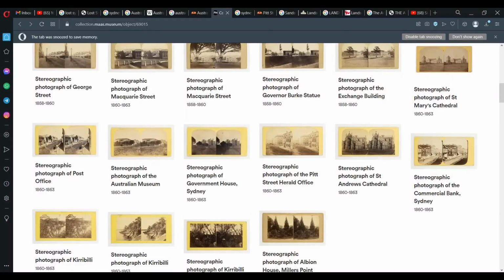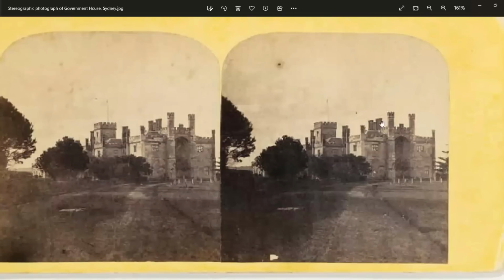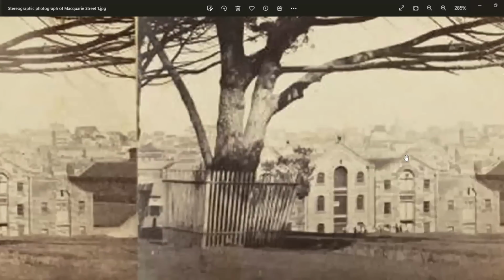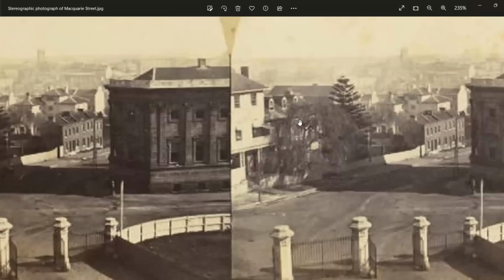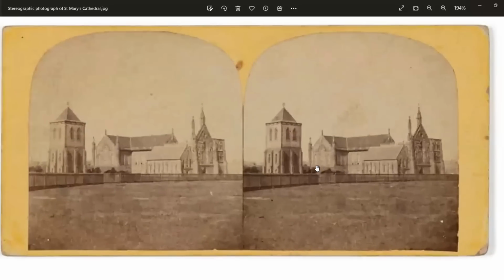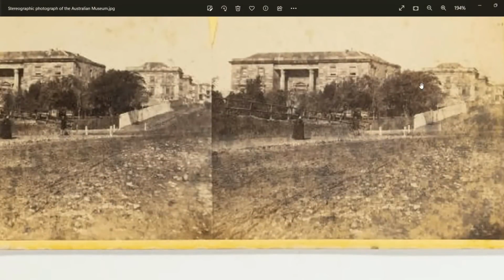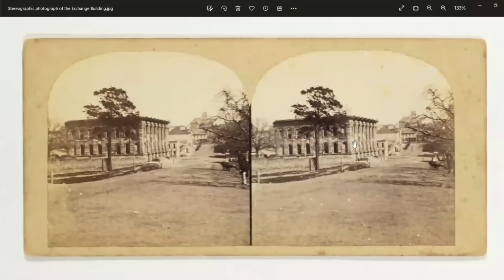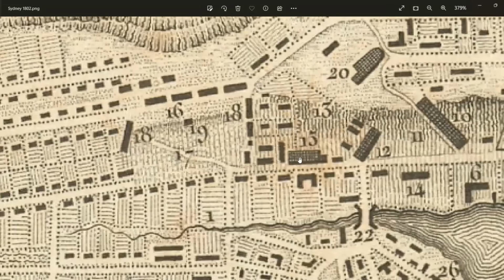Australia's False Narrative - Stereographic Photographs of Sydney 1858-60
Contact Cambell
Postal Address
Cambell Purvis

bc1qhmdc30e6prw5pkj3zpl666qmt45y6aasgjpyhe